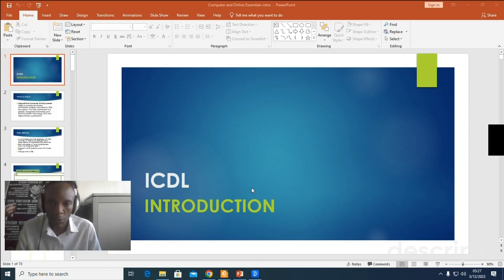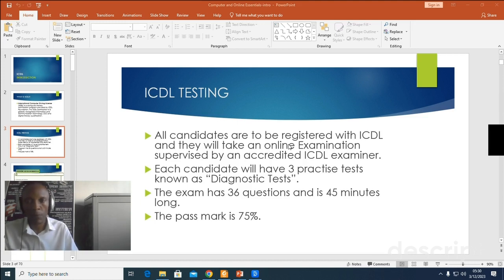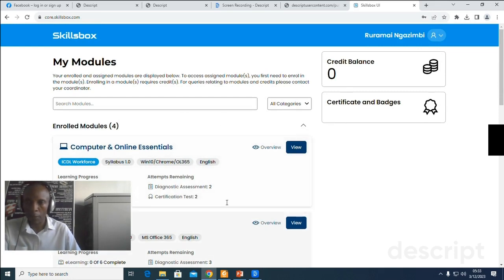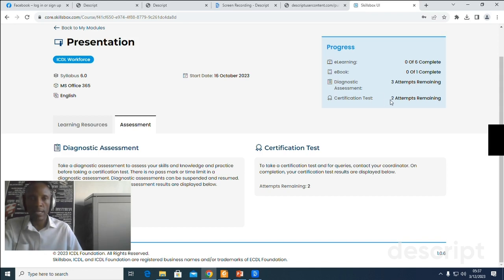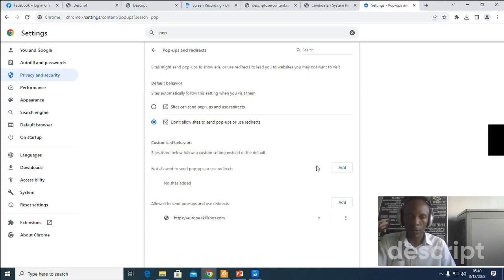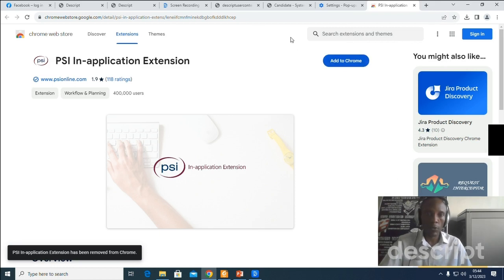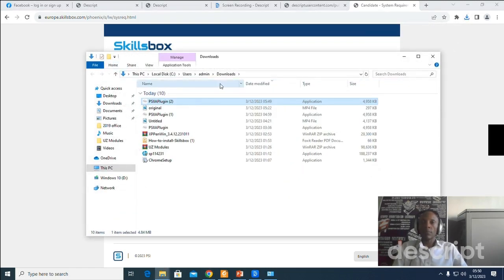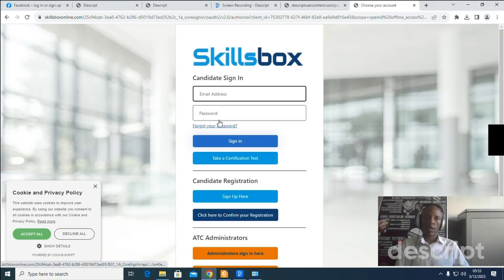Introduction to ICDL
This video will guide you through the process of setting up your computer for taking ICDL tsts/exams